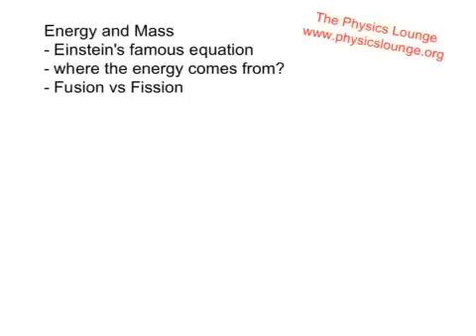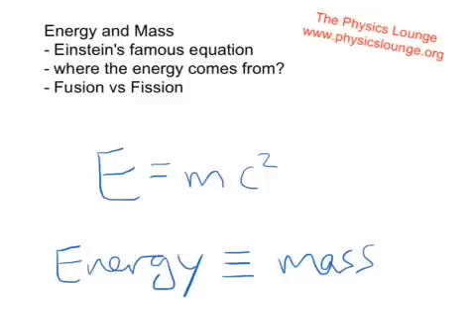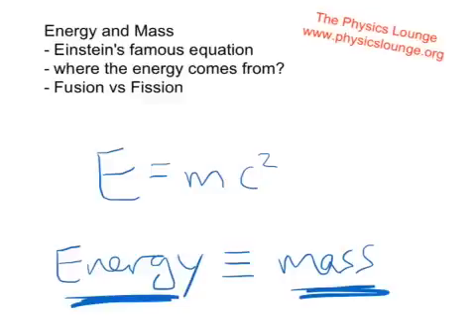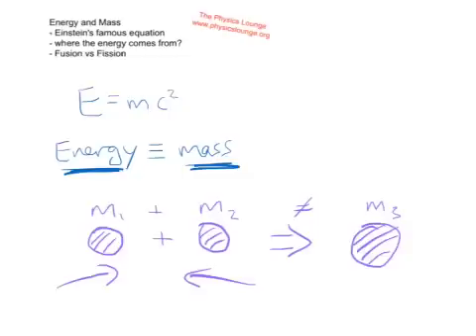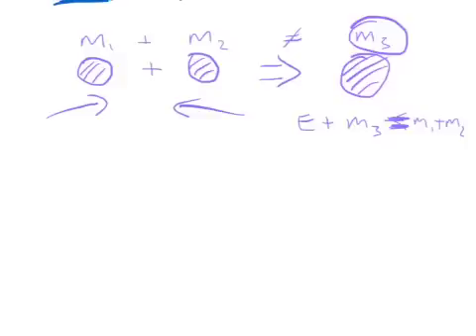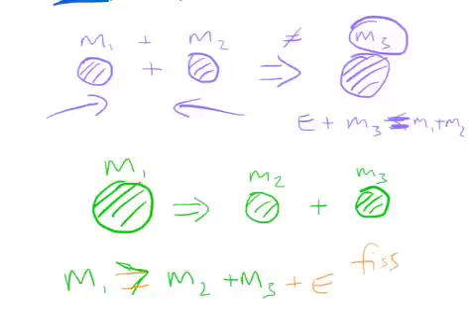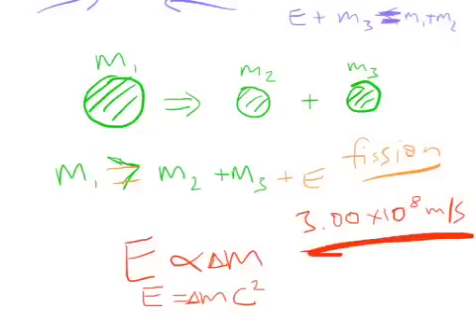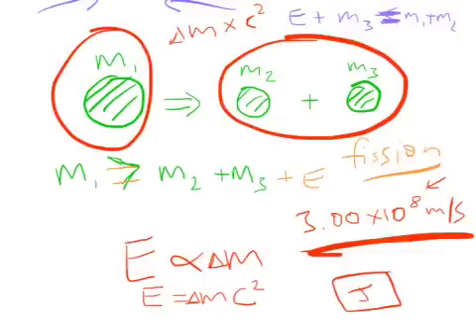Energy, Mass, and Einstein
E=mc^2 Einstein's famous equation